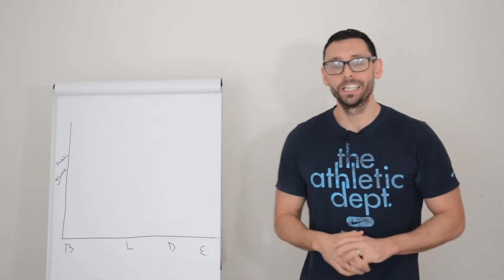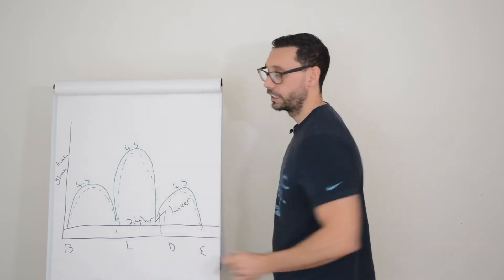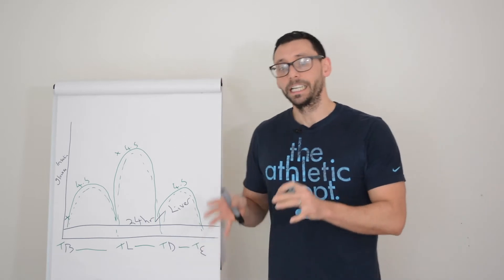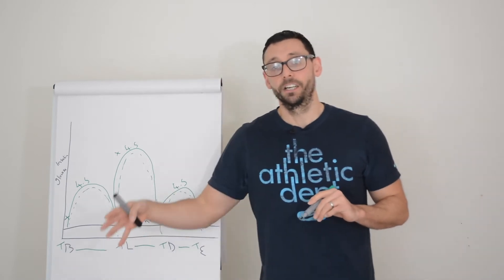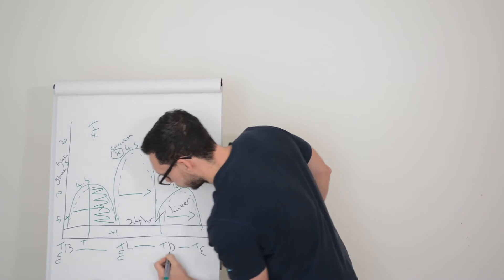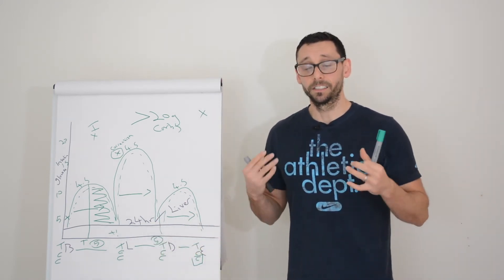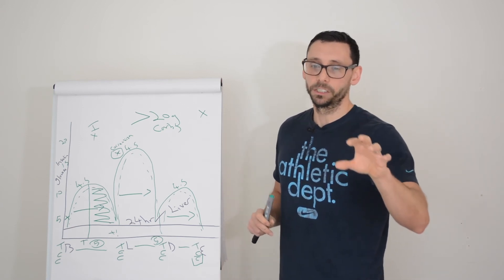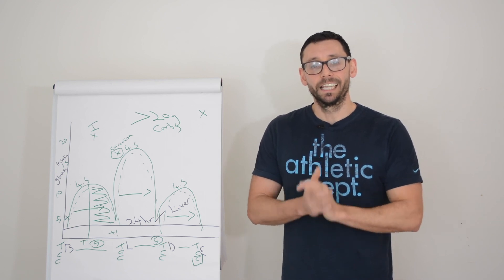Carbohydrate counting #4 putting it all together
In the final video of our introduction to carbohydrate counting we put everything we've learned in our last 3 videos into practice.

Here we'll teach you how to carbohydrate count practically in the real world. We'll also cover how to assess your glucose trends and how to adapt your doses accordingly.